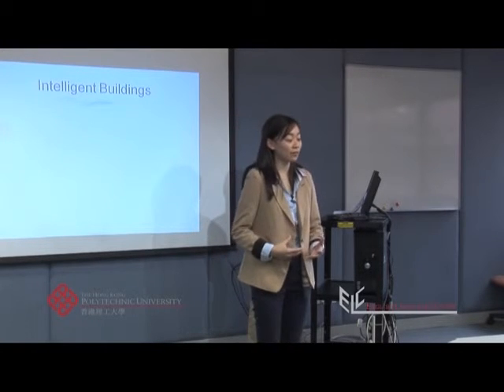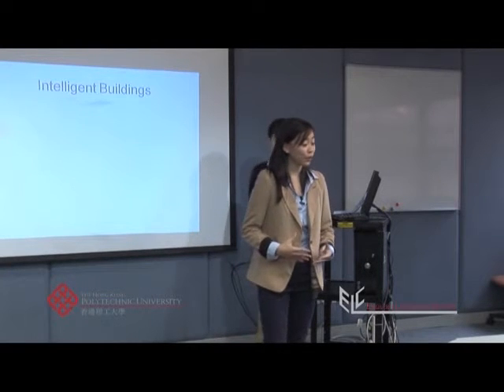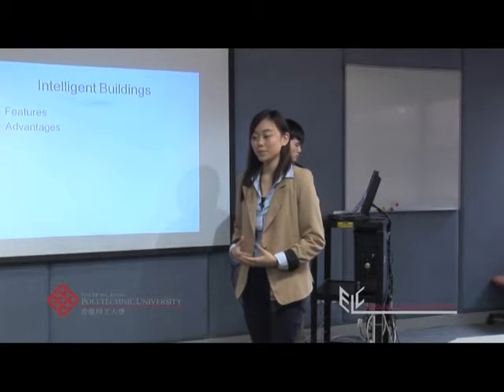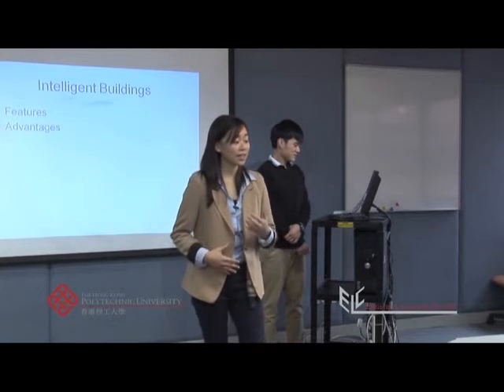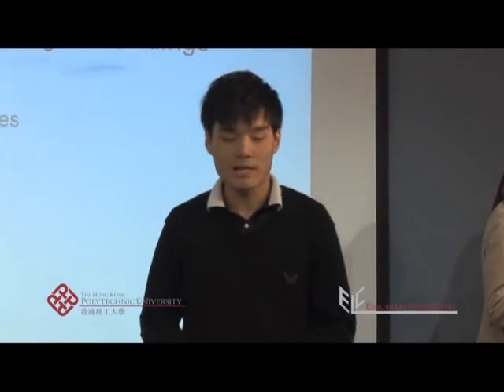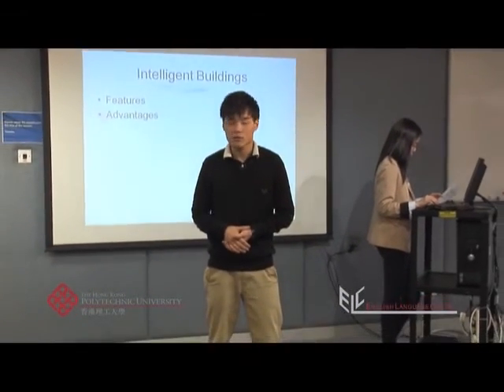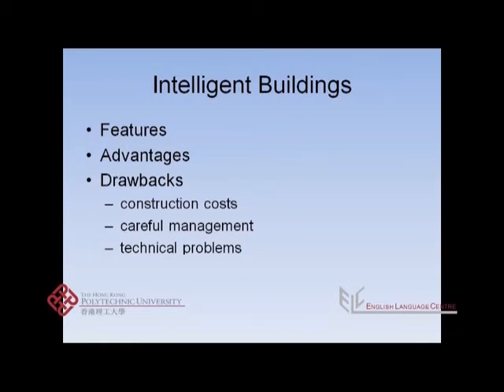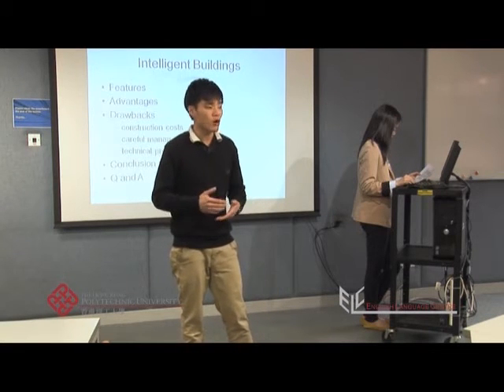Intelligent Buildings Presentation Handover (IEEE / Vancouver)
This video is found in the following subject: University English Self Study (UESS). Watch the video to see an example of how to do the handover in an academic presentation. This video uses IEEE / Vancouver referencing.

Thanks to Polly and Caleb for appearing in the video.

ELC Code: P134.2.3